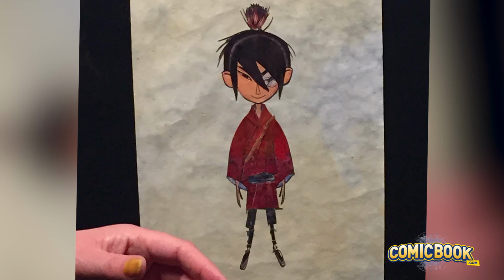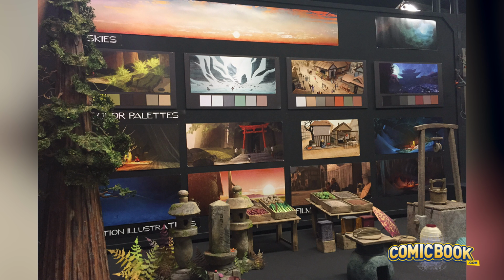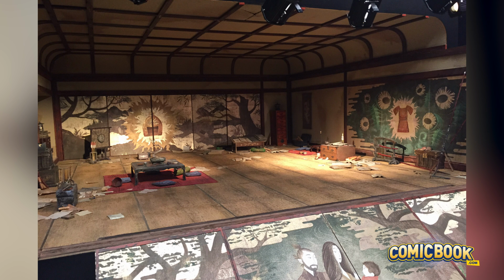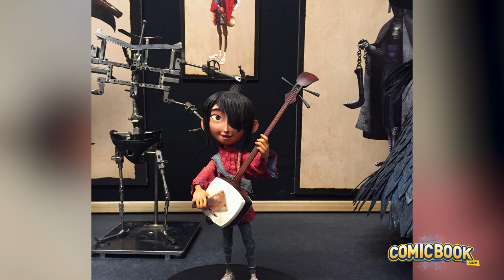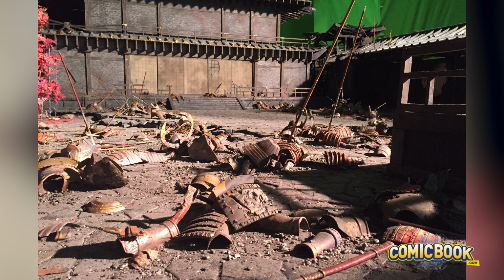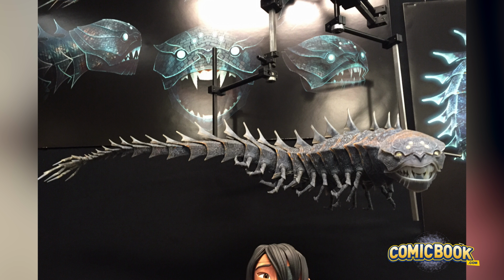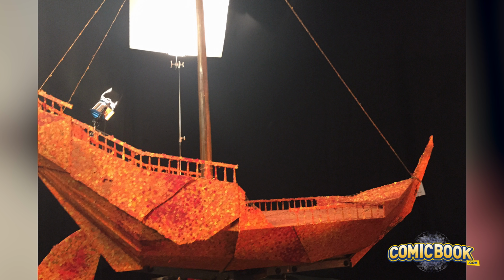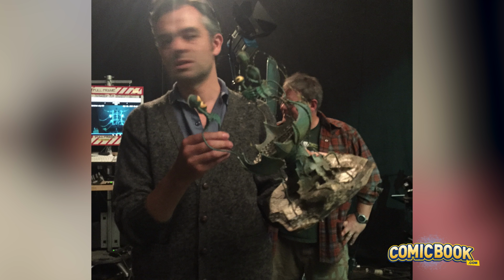Kubo and the Two Strings - Official Set Visit!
ComicBook.com's Ashley Victoria Robinson visits the set of Kubo and the Two Strings and gets a behind the scenes look at Laika Studios!

And also while we have you, why not check out more ComicBook.com videos! ►►

The Walking Dead►

The Flash►

Arrow►

iZombie►

Legends of Tomorrow